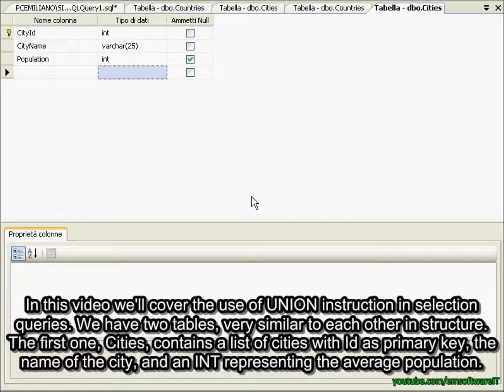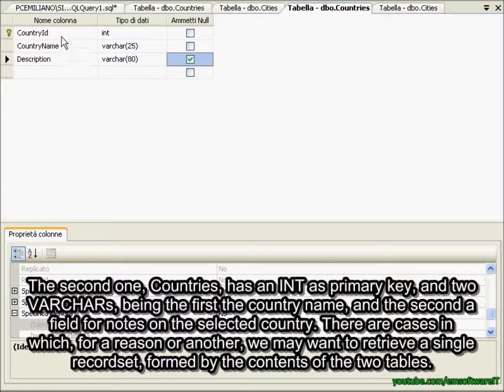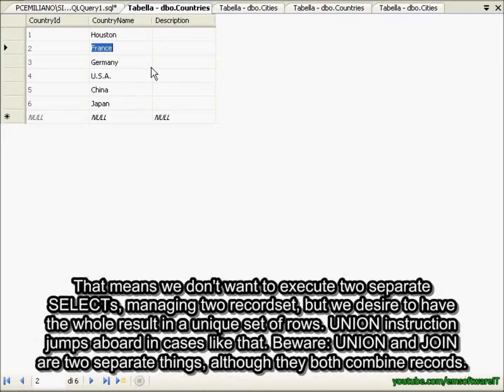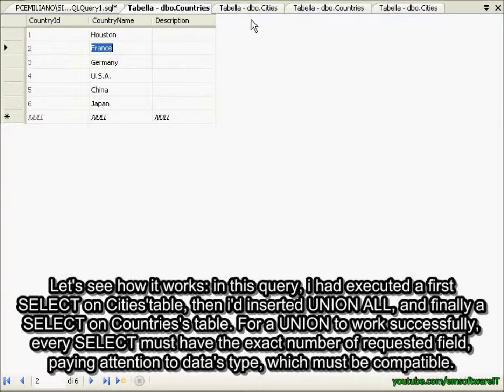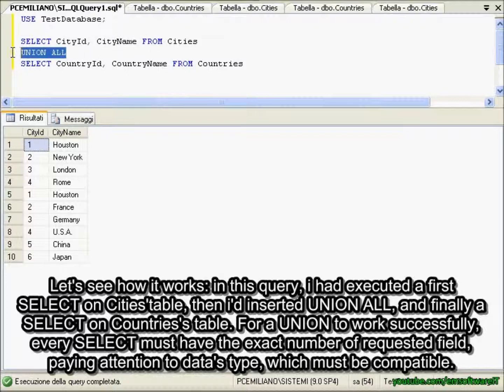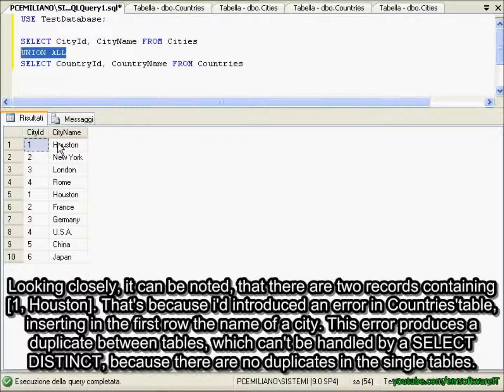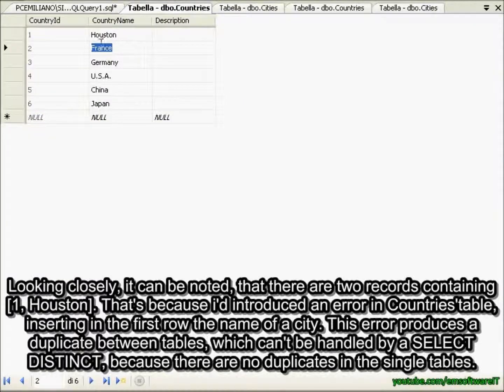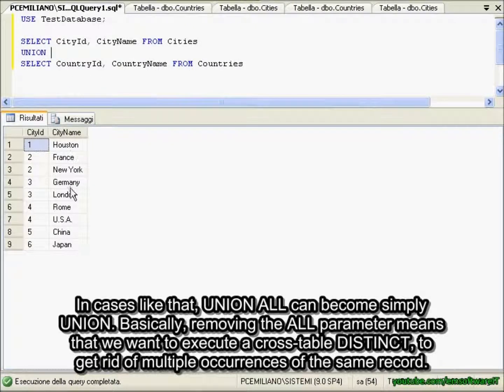[SQL Server] Using UNION in SELECT statements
A short tutorial to show the possibile uses of UNION function in T-SQL statements. The content of this video applies to Microsoft® SQL Server®